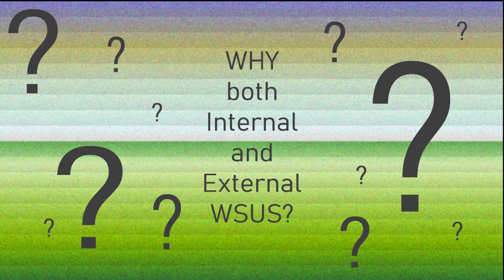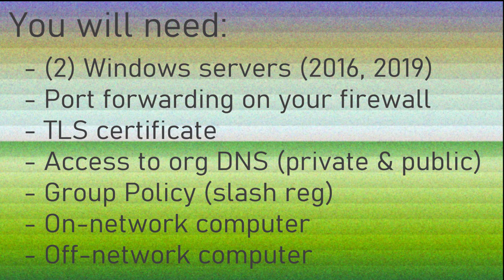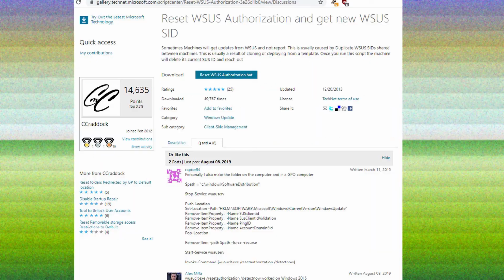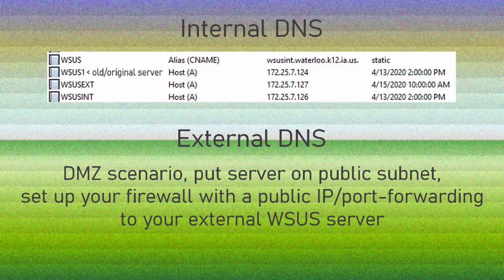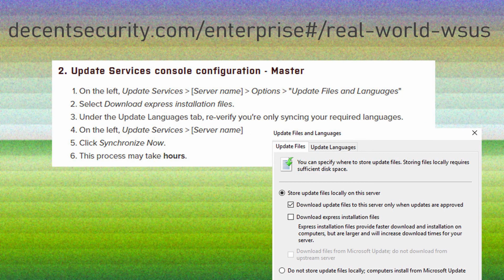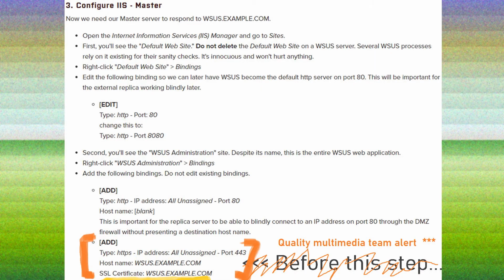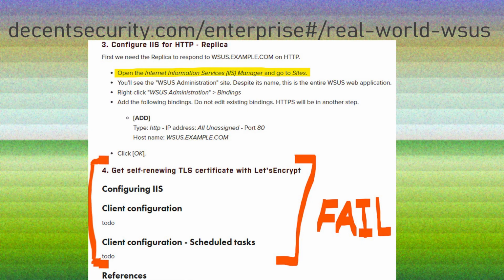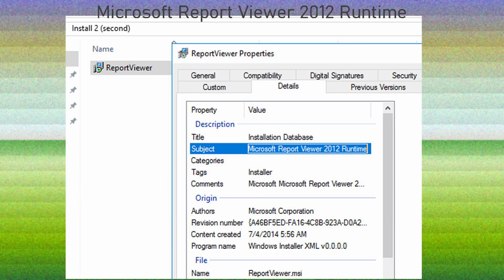Setting up an internal / external Windows Updates (WSUS) system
* Please look at the COMMENTS for any updates from me *

9 Configure WSUS to use SSL | Windows Server 2019

[Note the last post where the author doesn't recommend running this script all the time]

System CLR Types download page (click on Install Instructions & scroll down a ways for the installer link)

[Note: I have yet to see an issue only opening up port 443 on my core firewall to my off-network clients.  His article claims this: This does NOT mean that you can turn off HTTP as communication between clients and the WSUS server use both http and https much like FTP uses port 20 (data) and 21 (command channel). - He references a Microsoft article which seems to claim that your server to Microsoft may still use port 80 (haven't looked into that) but I didn't see it mention your clients contacting your server over port 80.]

This forum chatter may help you understand setting up a cert for WSUS

Going a route that isn't a wildcard cert but contains an internal & external server name